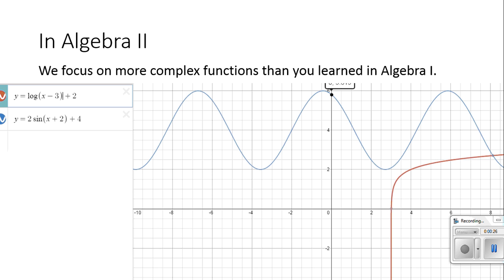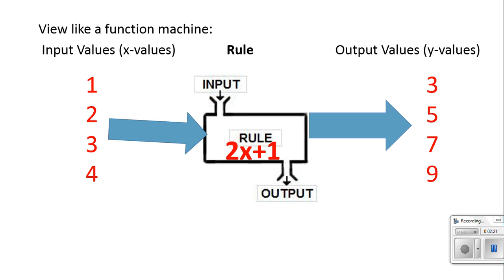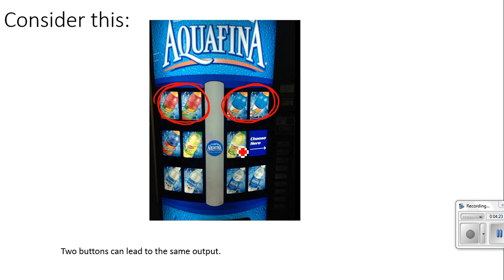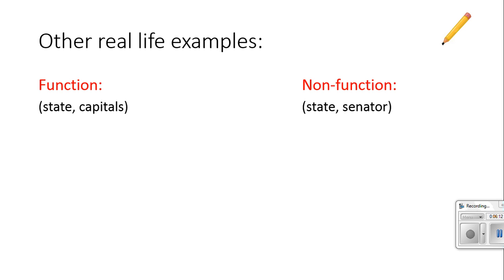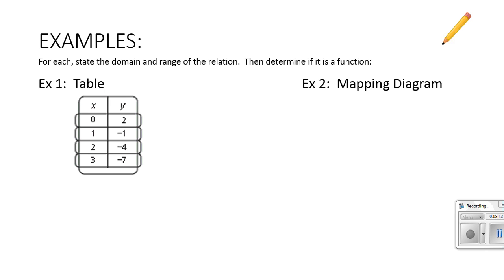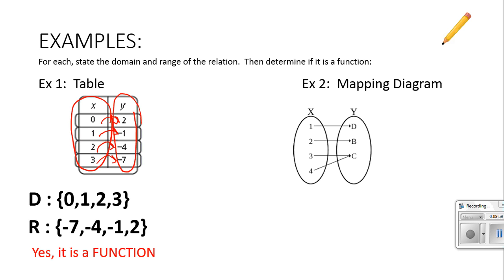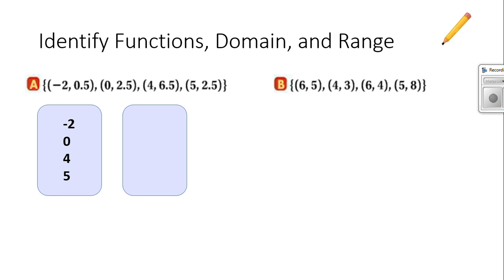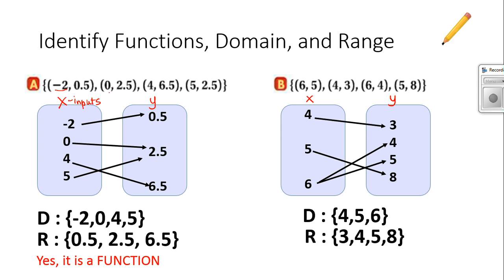Functions with Domain and Range VIDEO